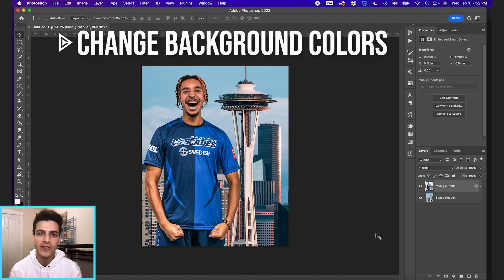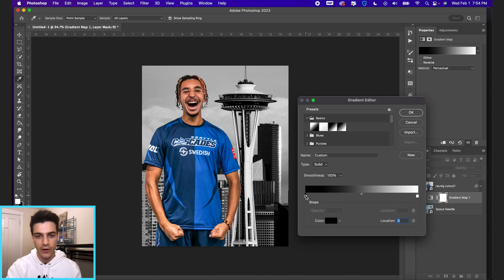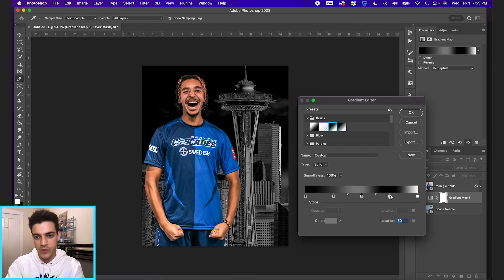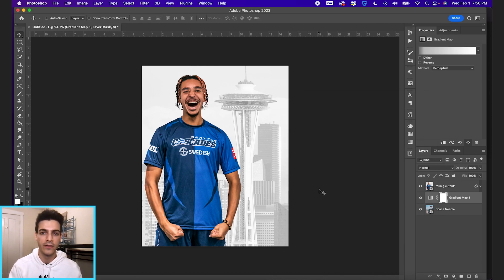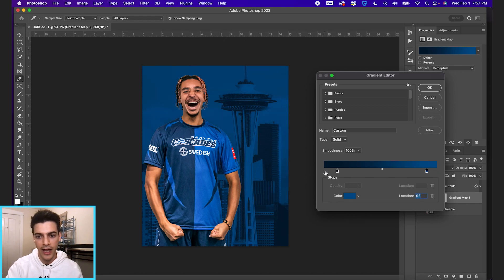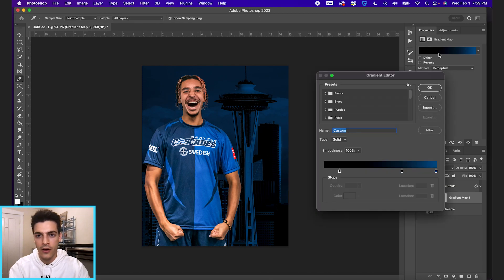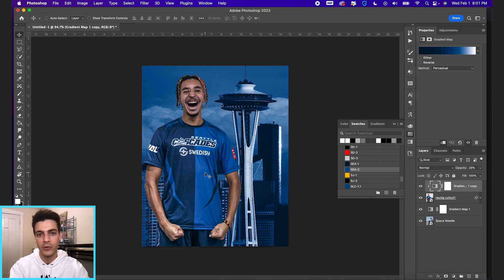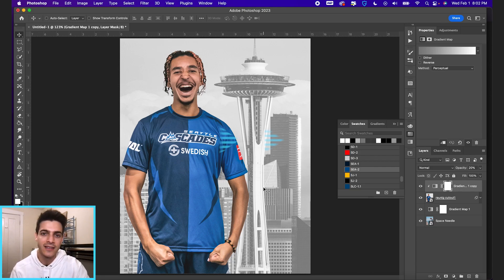Photoshop Tutorial | The BEST Way to Change Background Colors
When it comes to background colors, gradient maps are the key to success. This basic photoshop tutorial will walk you through the best way to change background colors—using gradient maps—so you can manipulate background photos, create versatile templates, and fine tune the coloring of any image. Colored backgrounds (often team-colored) are essential in sports graphic design, and gradient maps (stop using color fills + blend modes) are the best way to lay a strong foundation for the rest of your design to shine.